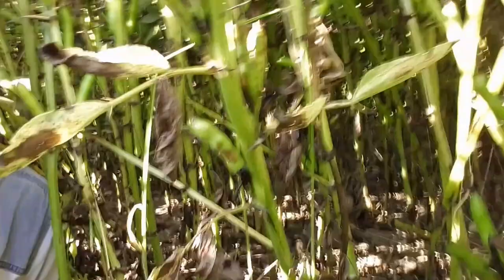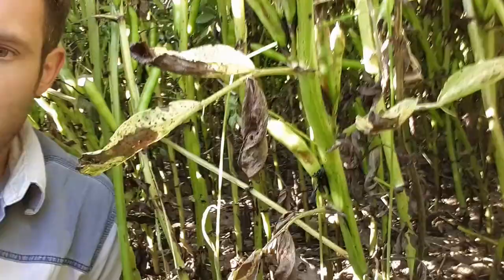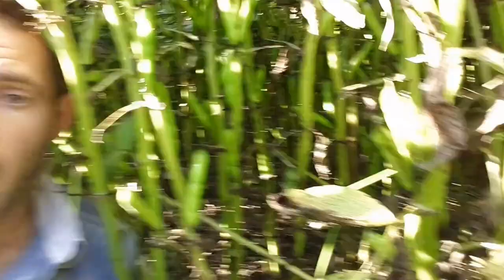Spring beans and seed rates